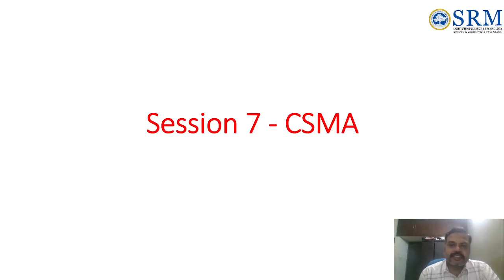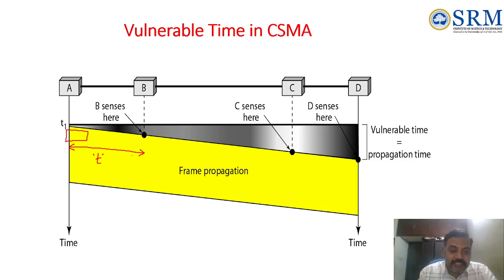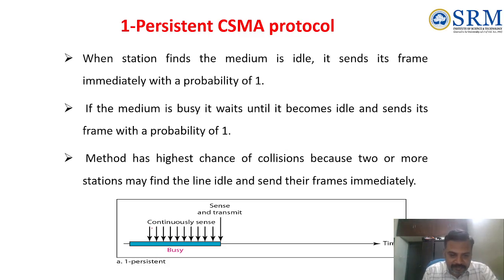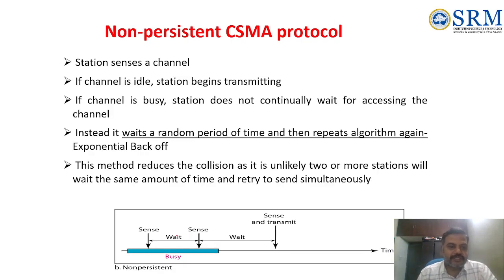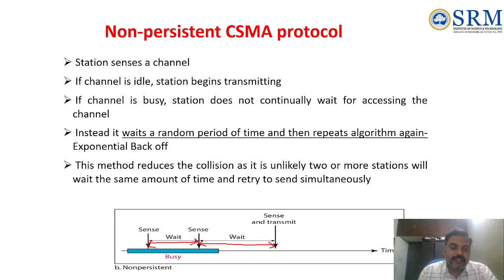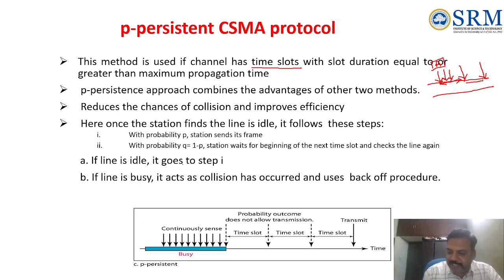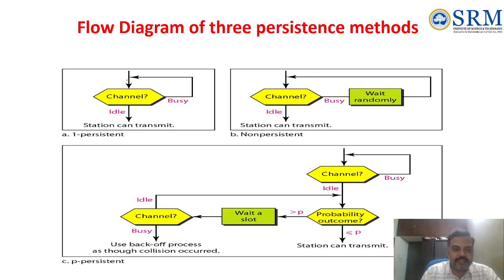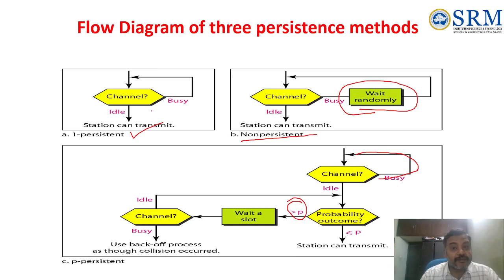Unit-4 Session-4 CSMA